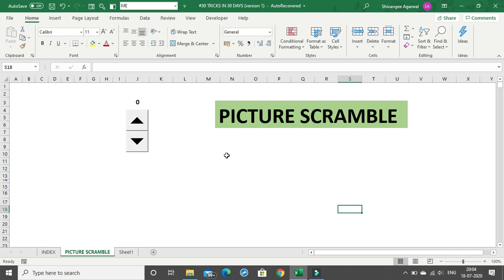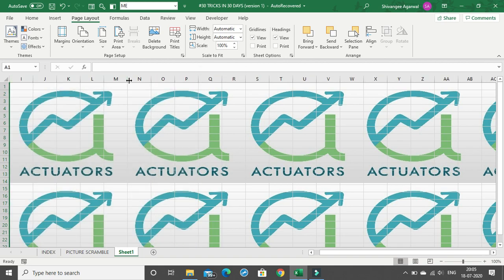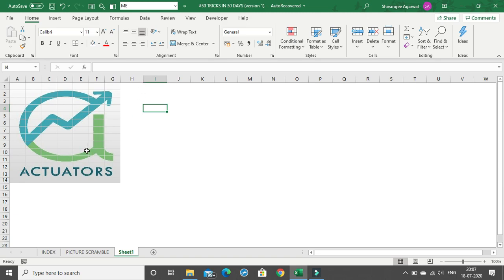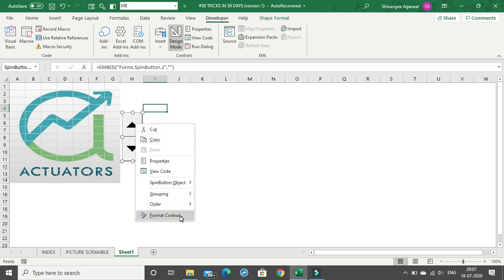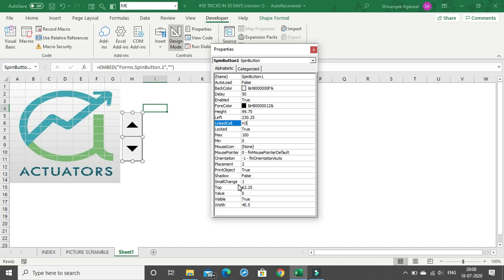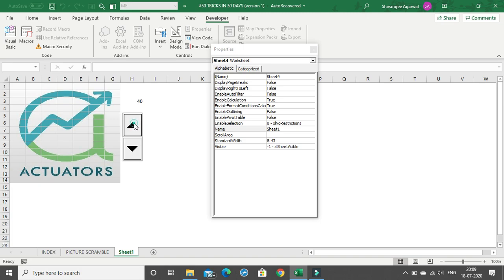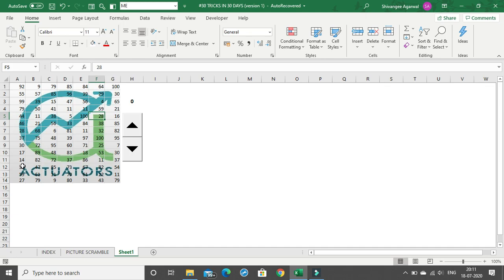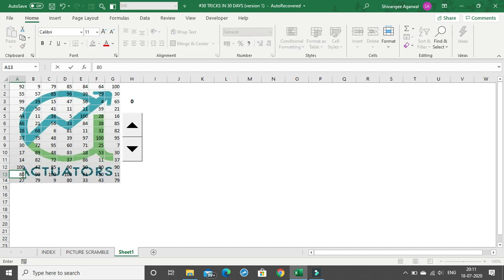Playing picture scramble in excel | Shivangee Agarwal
LEARN AMAZING EXCEL HACKS WITH US!